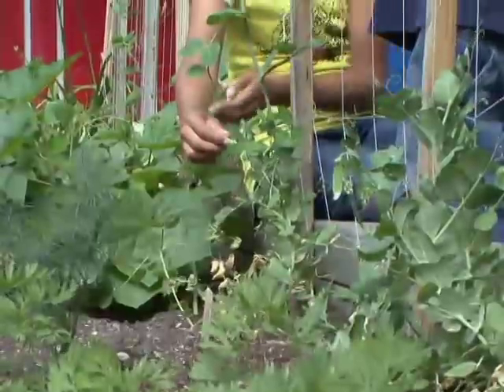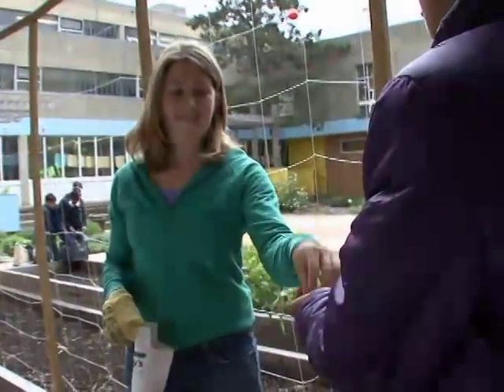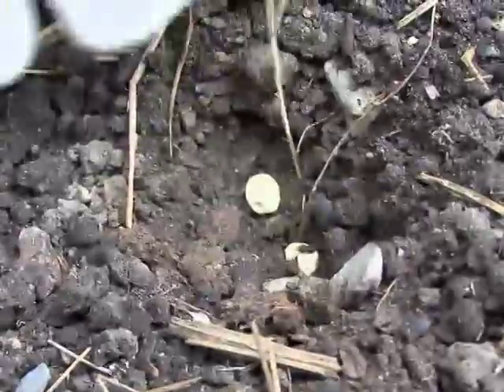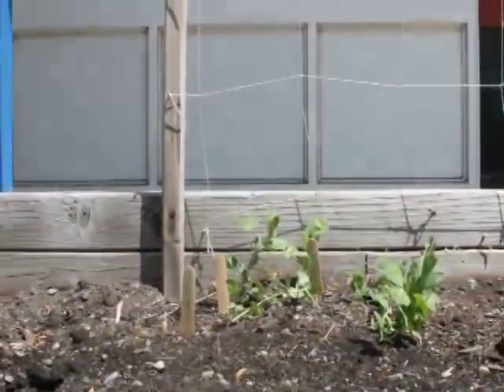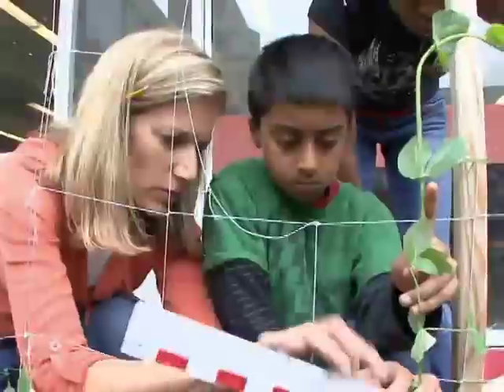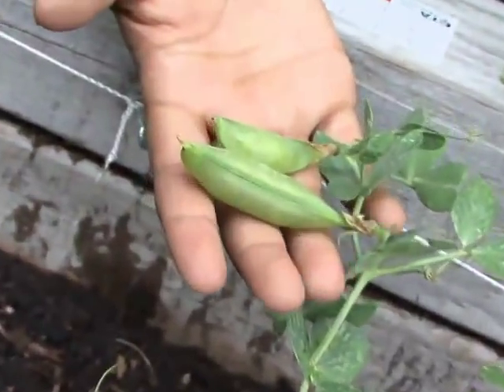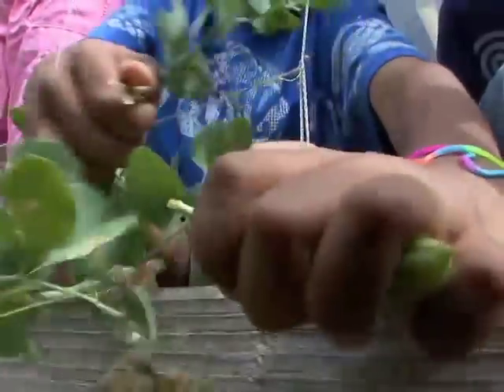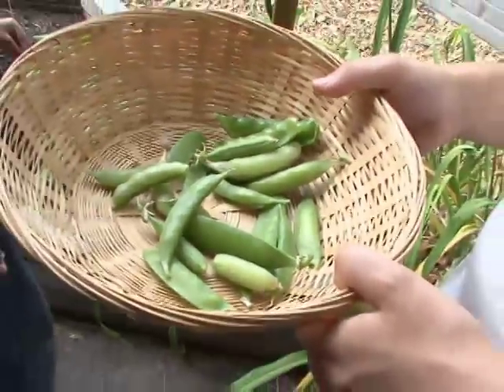CitySprouts: A Word From Us Kids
CitySprouts introduces school gardens as a core element of children's public school education. The kids in this Cambridge, MA public schools enjoy and learn from the school garden and the garden curriculum.